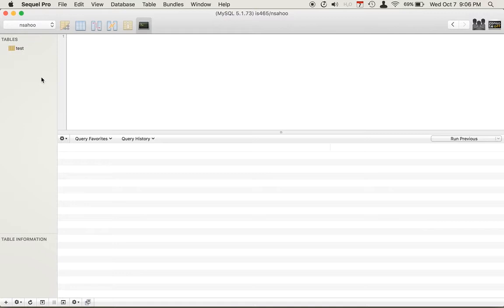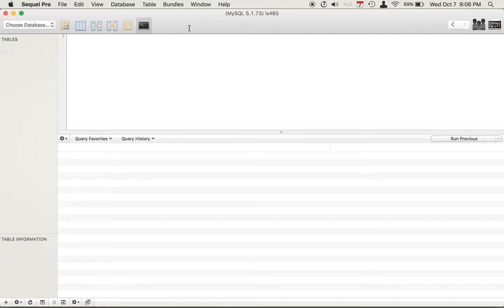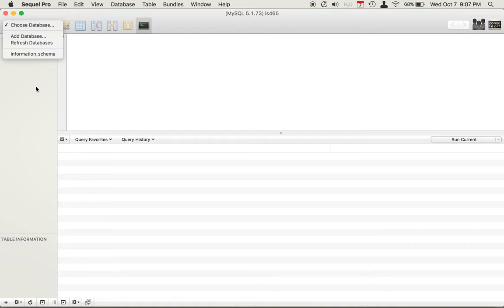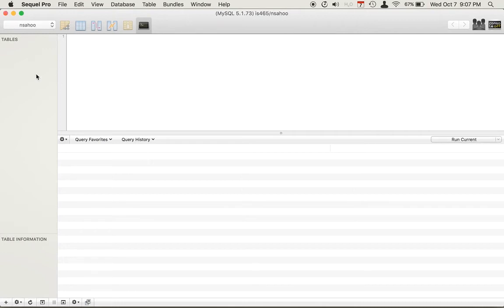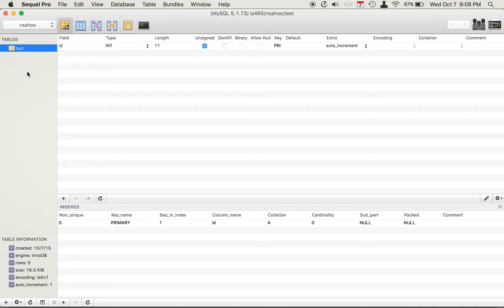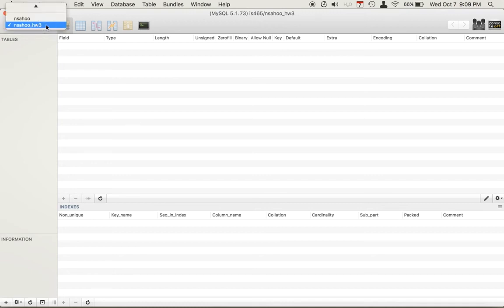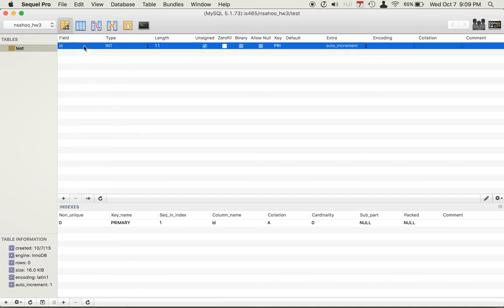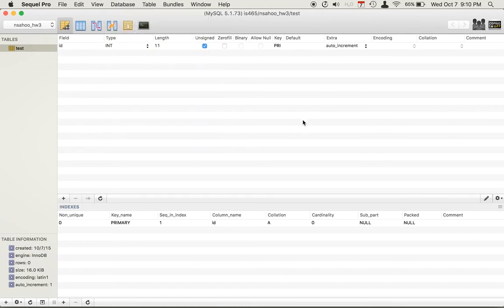CreatingDatabases-Mac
This video shows how you can create your database for the IS465 course.